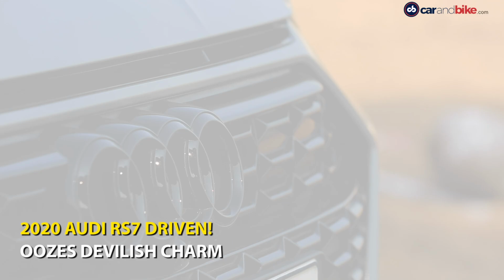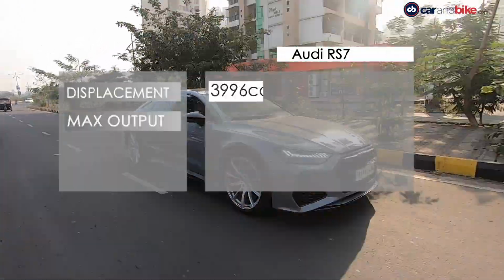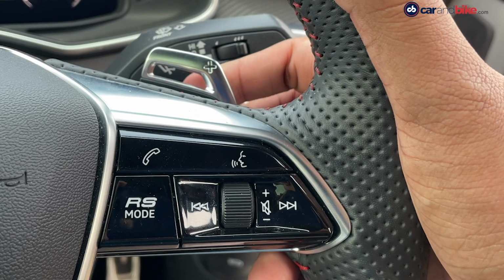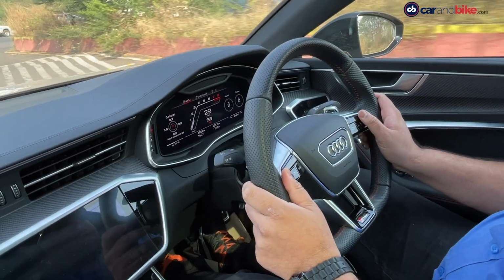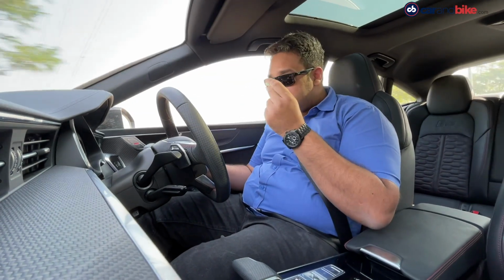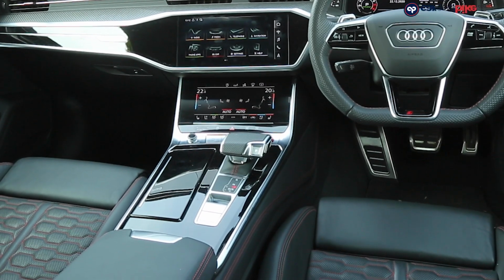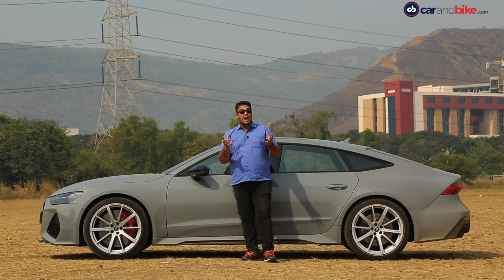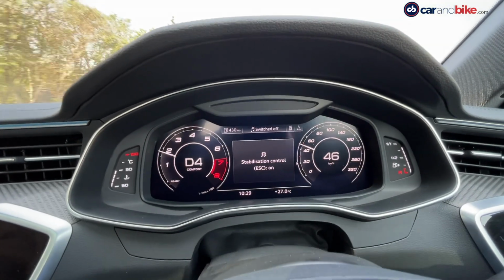2020 Audi RS7 Sportback Review | Audi Luxury Sedan | Audi India | carandbike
0:00 - Start.
0:06 - Introduction.
0:40 - Performance Analysis of Audi RS7 Sportback.
3:50 - Audi RS7 Sportback Driver Review.
4:44 - Audi RS7 Sportback Interior Features.
5:50 - Audi RS7 Sportback Exterior Features.
6:55 - Price Point of Audi RS7 Sportback.
7:16 - Final Verdict for Audi RS7 Sportback.

➡️The new-generation Audi RS7 Sportback draws power from the 4.0-litre twin-turbo V8 petrol engine that belts out 591 bhp and 800 Nm of peak torque. The motor is paired with an 8-speed automatic transmission that sends powers to all four wheels via the quattro all-wheel-drive system
➡️The RS7 Sportback is fast and sprints from 0-100 kmph in just 3.6 seconds.
➡️At the same time, it also gets a 48V mild-hybrid system along with Cylinder-On-Demand (COD) technology to improve efficiency.
➡️Visually, the 2020 Audi RS7 Sportback has seen massive improvements over its predecessor. The design language is sharper carrying over the distinctive coupe roofline on the model.
➡️Audi RS7 Sportback has front sports LED Matrix headlights, a massive blacked-out front grille, large air intakes, and flared wheel arches. The rear profile sports the new single-piece brake light that runs from one end to the other, while the bumper sports large exhaust tips with an integrated diffuser.
➡️Audi RS7 Sportback also comes with a Virtual Cockpit instrument console, 750-watt Bang & Olufsen 16-speaker audio system.
➡️The 2020 RS7 Sportback is offered in 13 colors and five matte-finish paint jobs.
➡️New Audi RS7 Sportback has been finally launched in India priced at ₹ 1.94 crores (ex-showroom India).💰